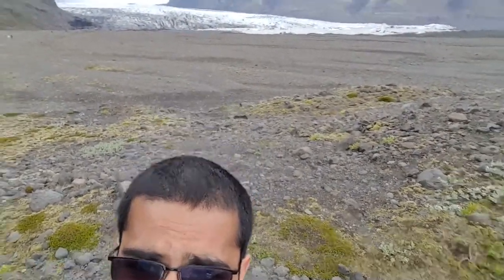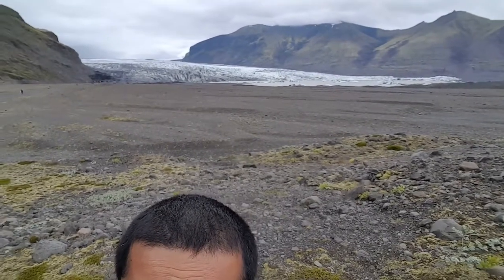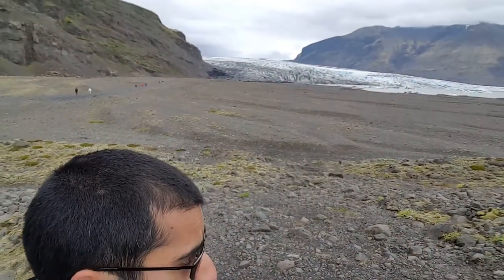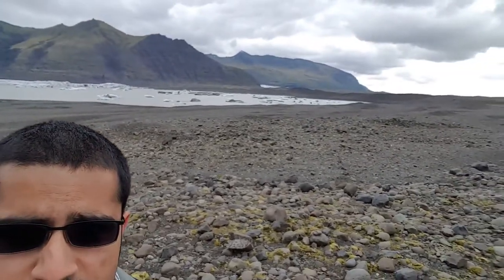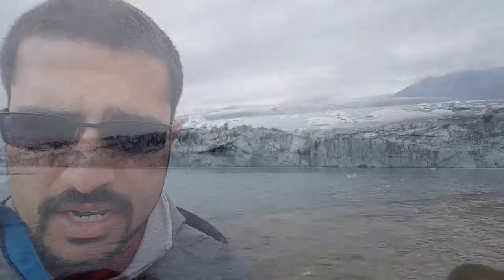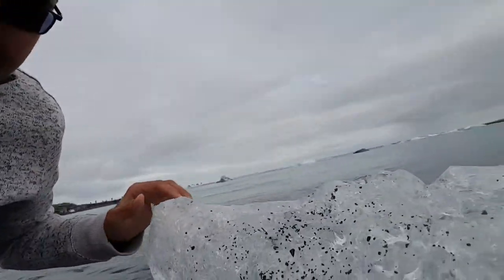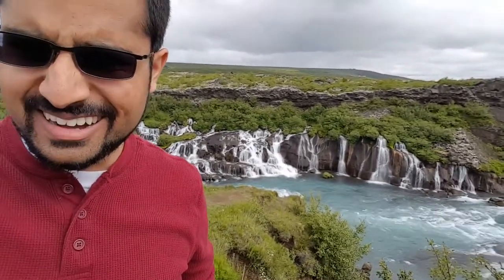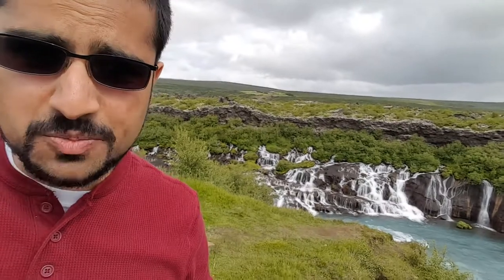Glaciation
What is a glacier? How do glaciers change and reform terrain? And what happens to the terrain after glaciers melt?